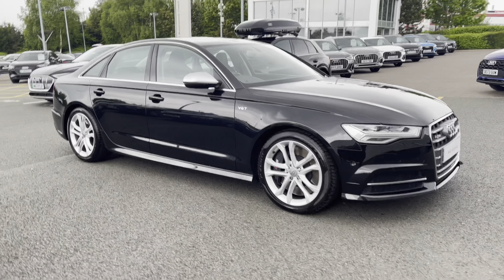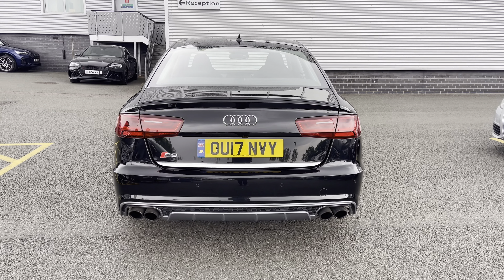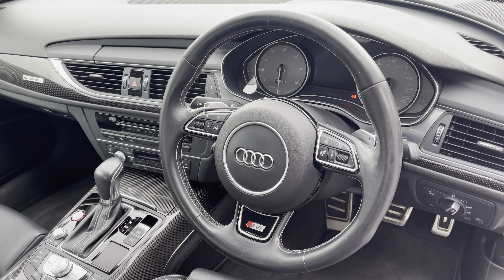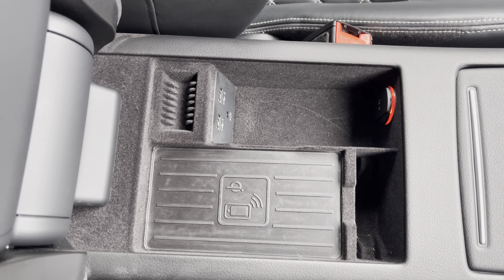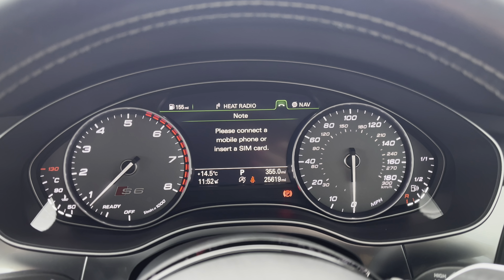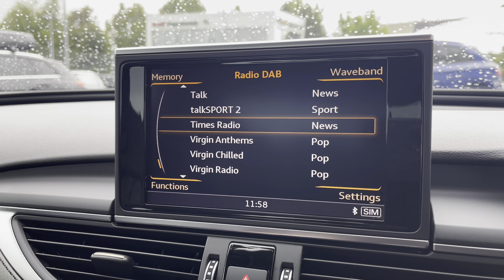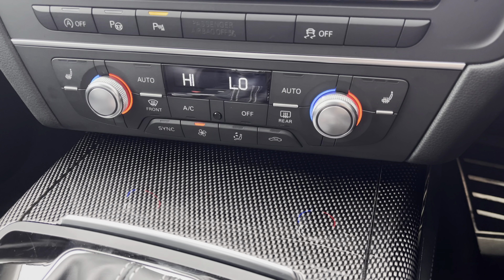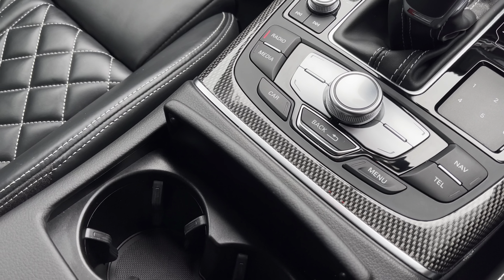Approved Used Audi S6 Saloon S6 4.0 TFSI quattro 450 PS S tronic | Stoke Audi | OU17NVY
Audi S6
Petrol
Automatic
Myth Black
 25,612 miles
OU17NVY

Key Features
BOSE® Surround Sound System
19in Alloy Wheels
Heated Front Seats
Reversing camera

Chapters
00:00 - 00;20 - Introduction
00;21 - 00:29 - Alloys
00;30 - 00:44 - Boot Space
00:45 - 1:02 - Rear Seats
1:03 - 1:36 - Front Cabin
1:37 - 2;25 - Behind wheel
2:26 - 3:45 - Infotainment